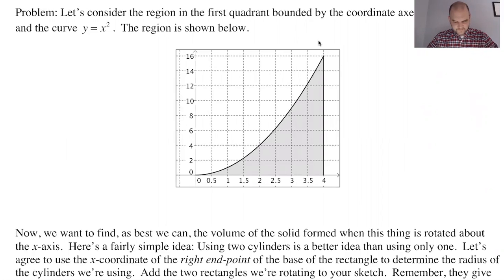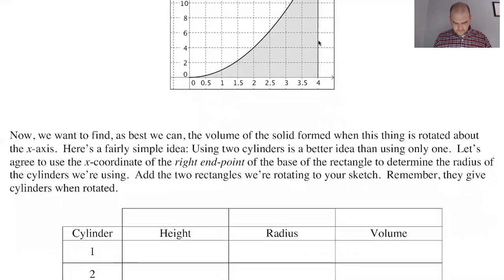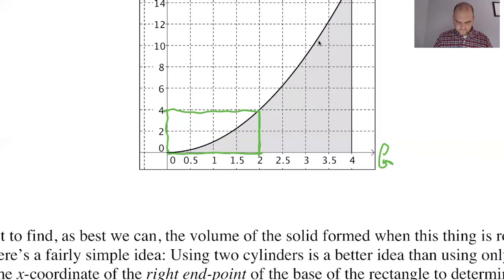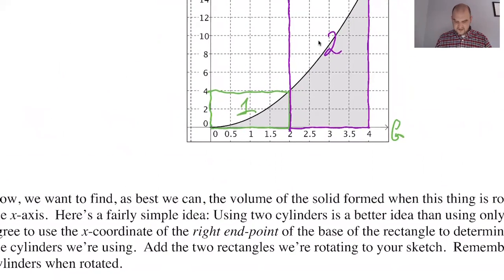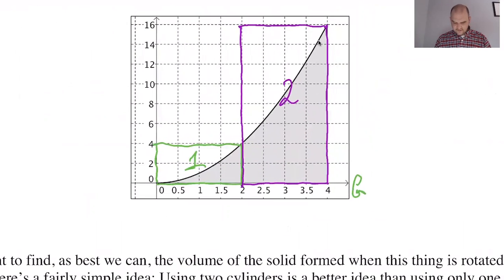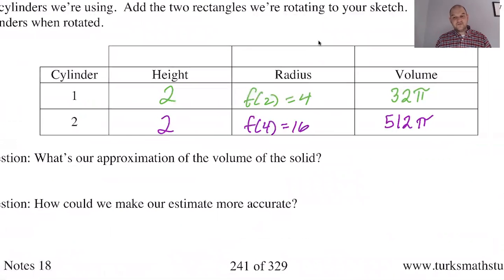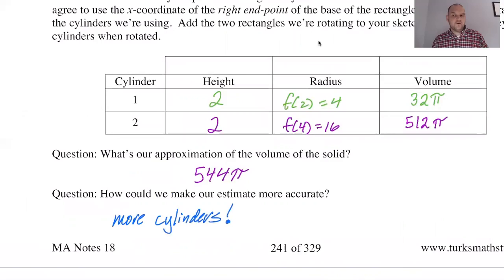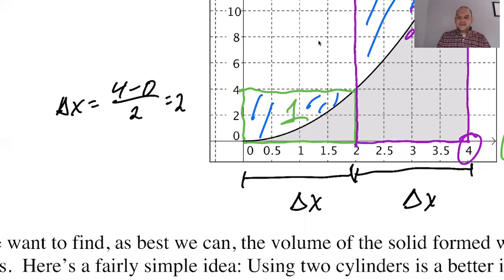MA Notes 18 page 241 (2)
Topics: How a ziggurat becomes a pyramid (GeoGebra), rotating rectangles to get cylinders, finding dx (delta x), approximating volume using two cylinders, finding evaluation points, xi